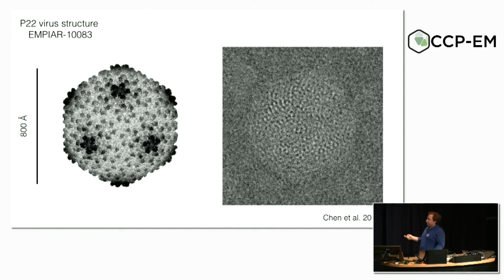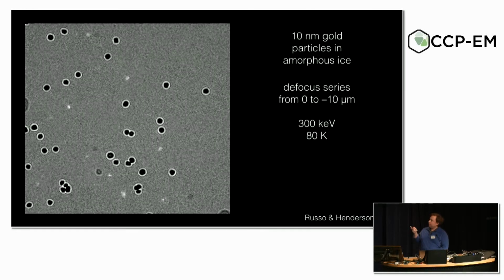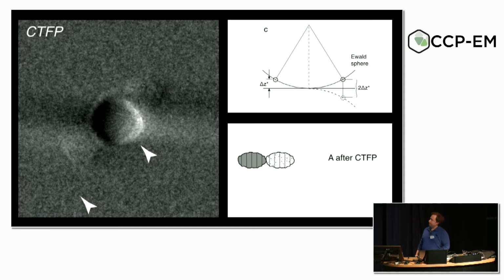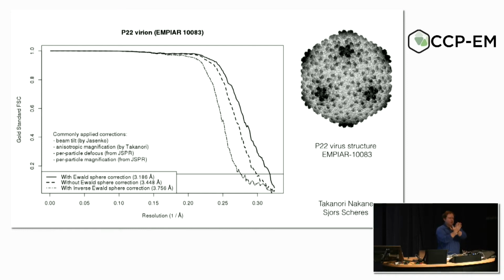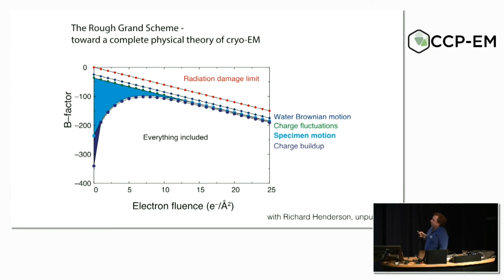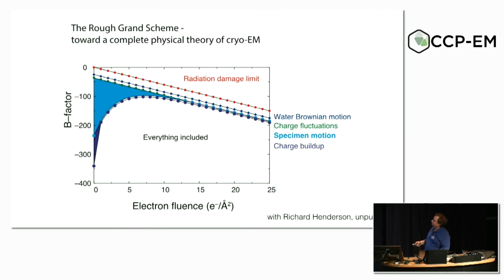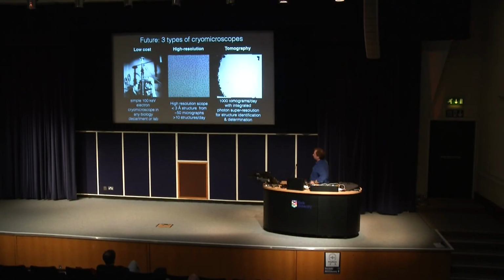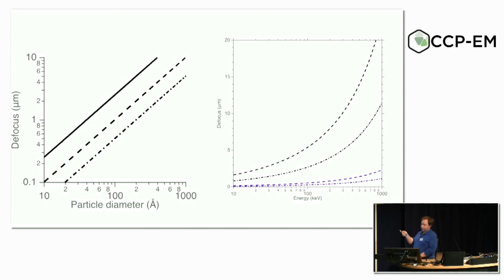CCP-EM Chris Russo​ | Spring Symposium 2018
Determining and overcoming some of the physical limits in electron cryomicroscopy